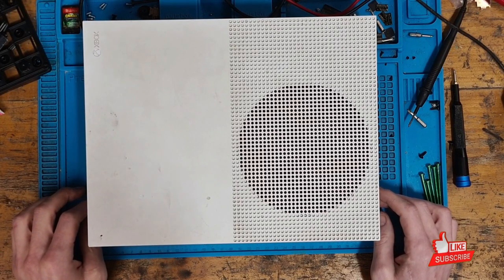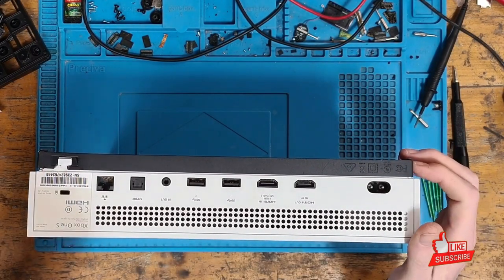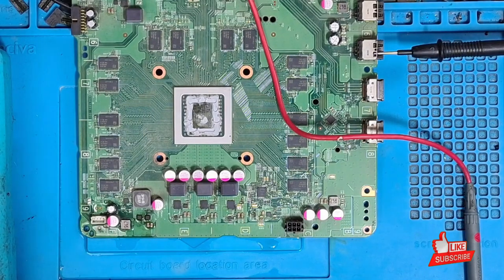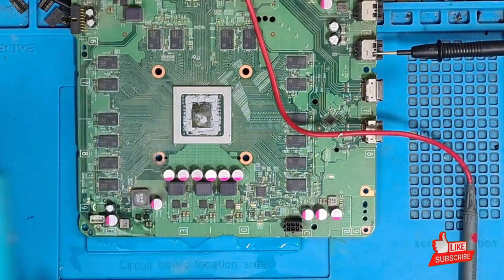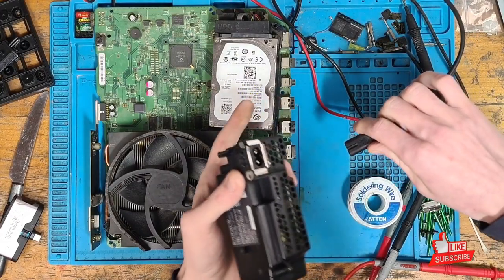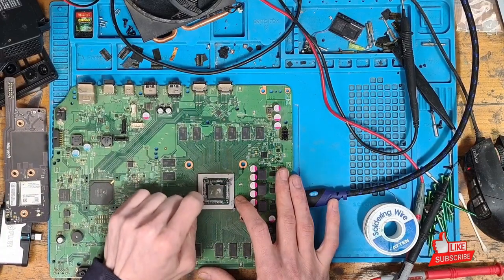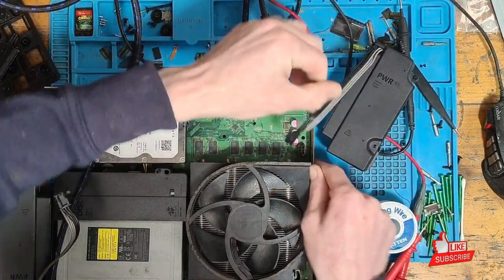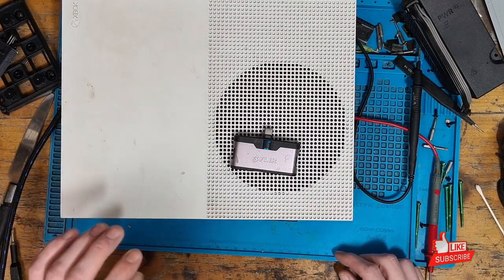Xbox One S No Power Diagnosis And Repair Using Flir Thermal Camera